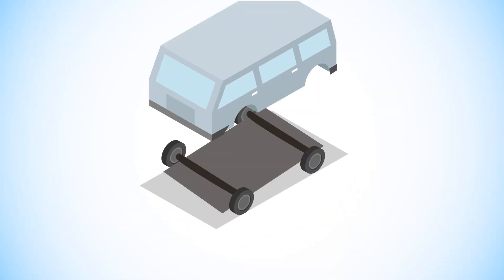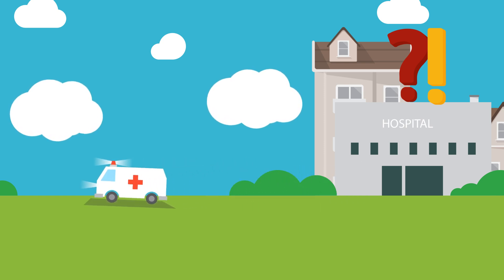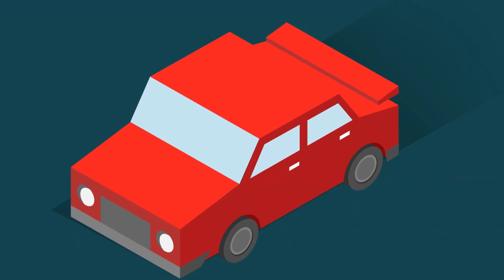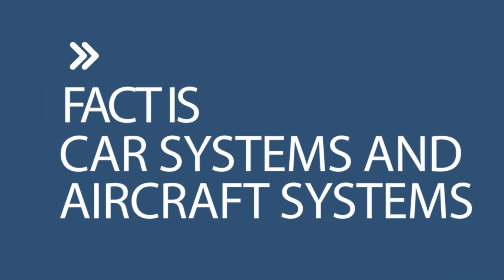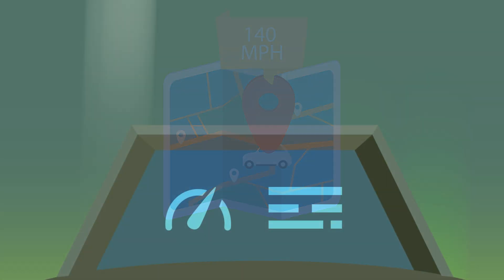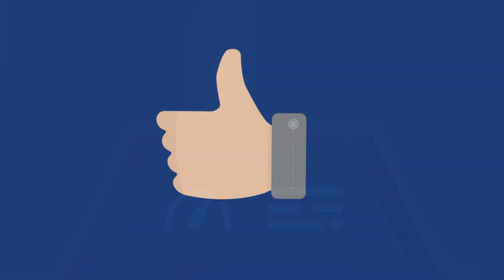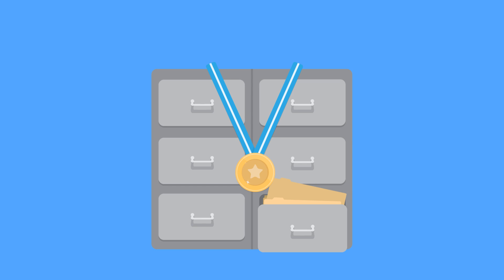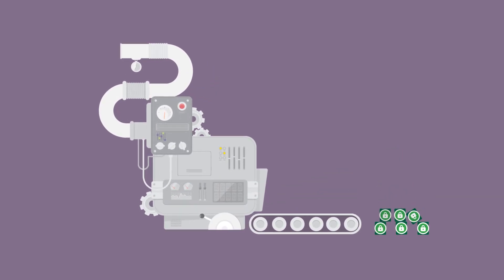Securing the Internet of Everything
Smart devices require complex software that may mean more features but also more opportunities for software flaws and vulnerabilities. Trend Micro CTO Raimund Genes shares his thoughts on securing the Internet of Everything.